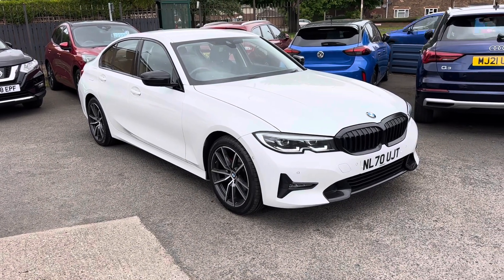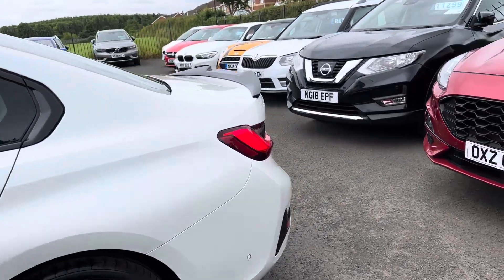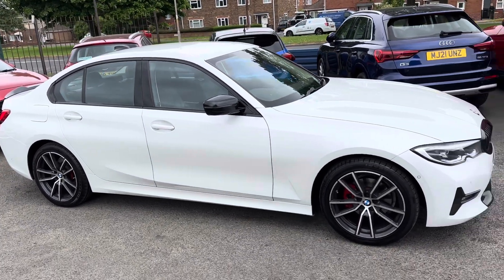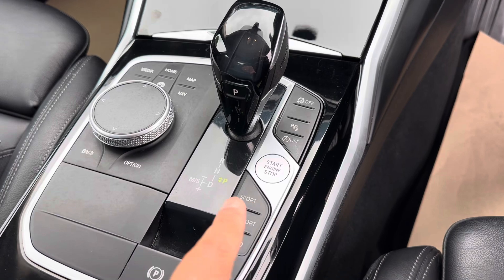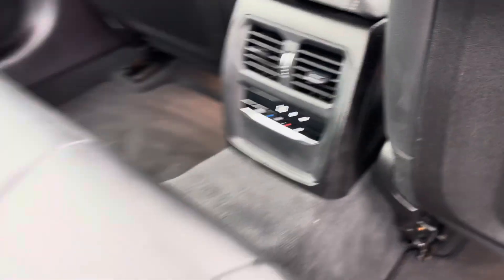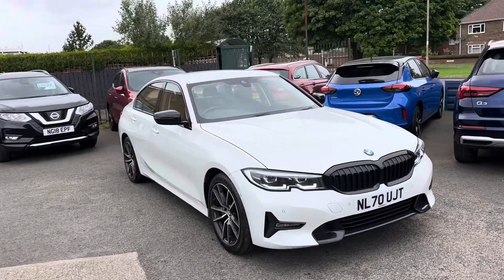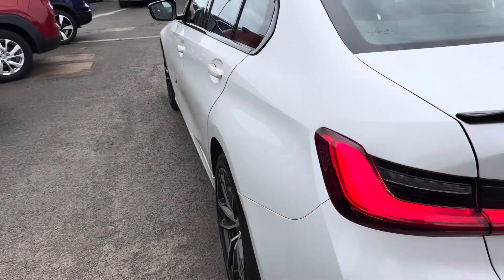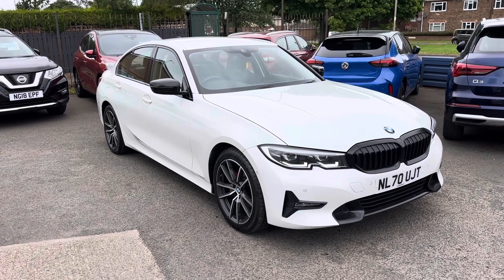BMW 3 Series 2.0 320i Sport Auto Euro 6 (s/s) 4dr £21,299